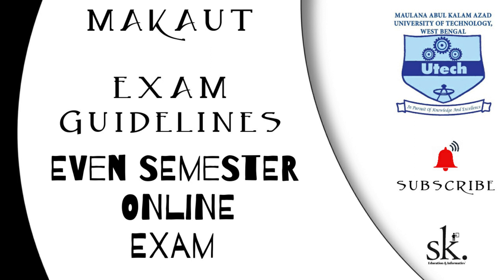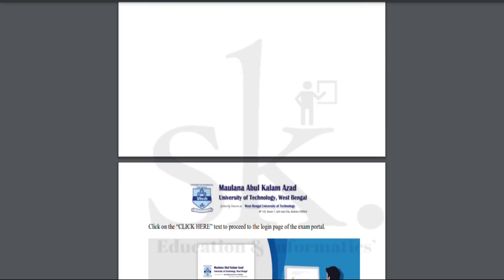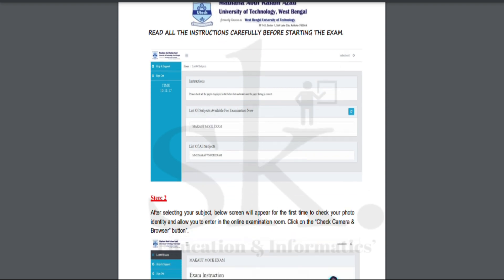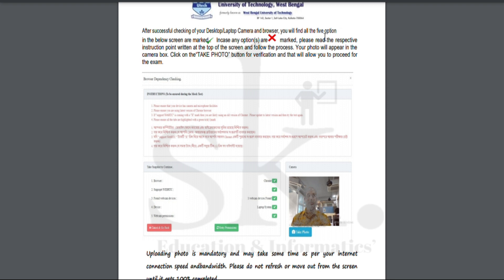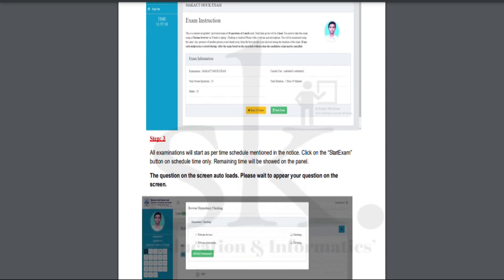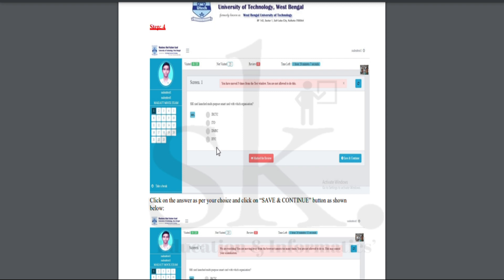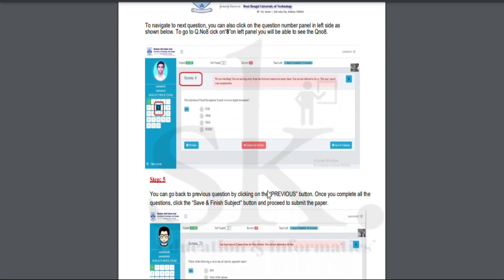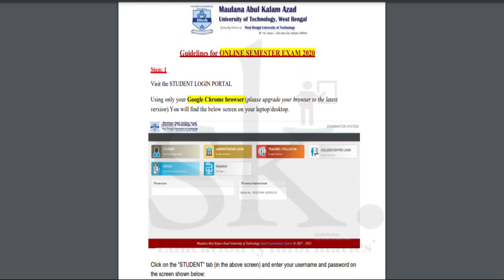Detailed GUIDELINES on MAKAUT ONLINE EXAM | MAKAUT EXAM MODE | MAKAUT EVEN Semester Online Exam 2021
1. MAKAUT ONLINE EXAM Guidelines
2. Steps to be followed MAKAUT ONLINE EXAM
3. Detailed guidelines on MAKAUT Online Exam 2021
4. Detailed GUIDELINES on MAKAUT ONLINE EXAM
5. MAKAUT EVEN Semester Online Exam 2021
6. Detailed GUIDELINES on MAKAUT EVEN Semester Online Exam 2021
7. MAKAUT Exam mode 2021
8. Detailed GUIDELINES on Even Semester Exam 2021
9. MAKAUT Online Even Semester Exam MCQ Mode 2021
10. MAKAUT Exam news 2021
11. MAKAUT Even Semester exam news 2021